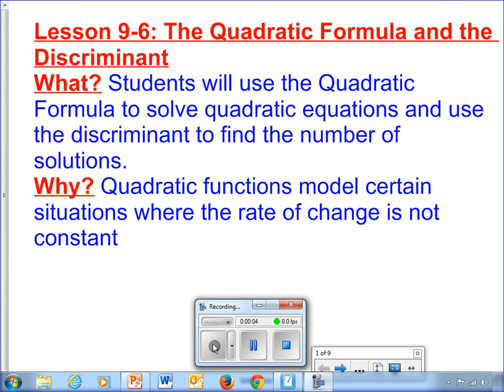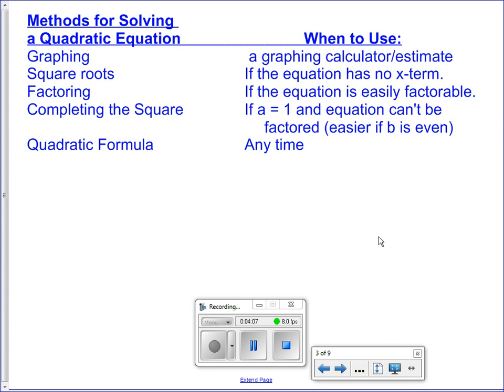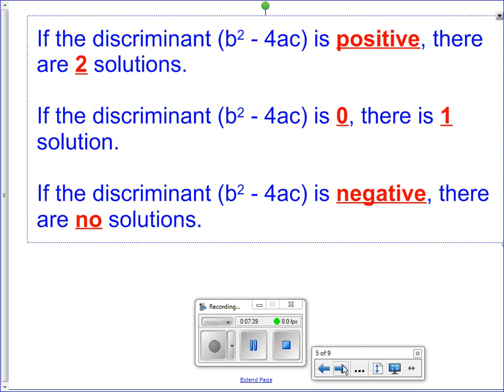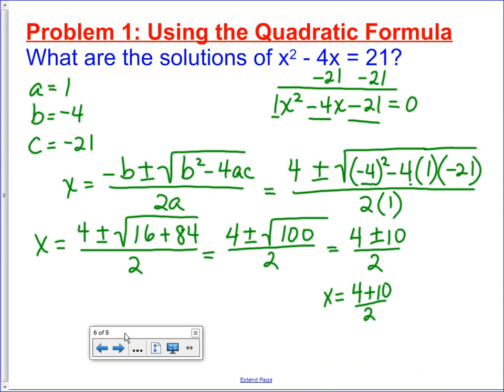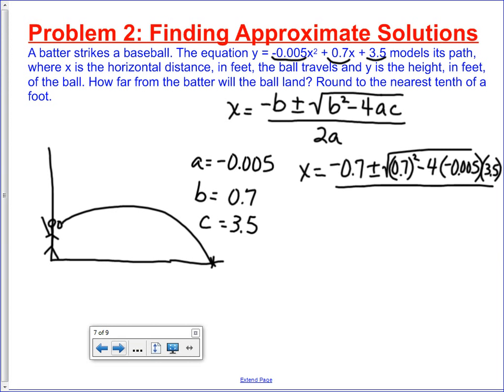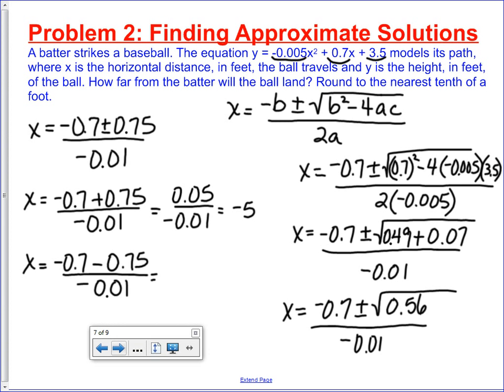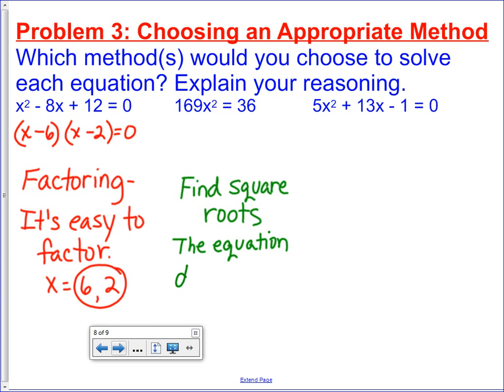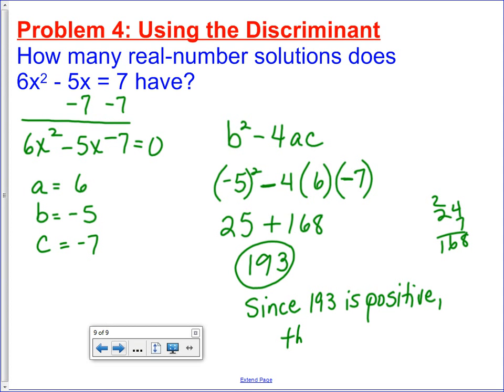2015 Lesson 9 6 High quality and size